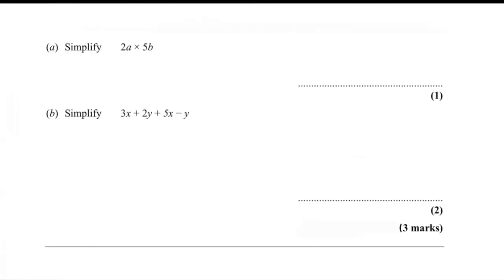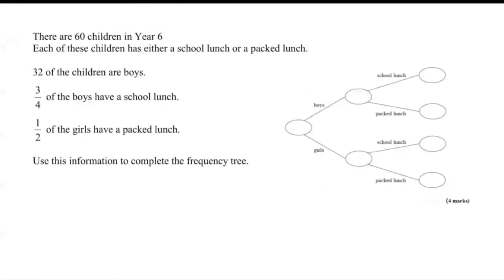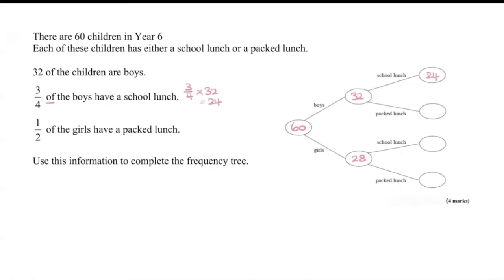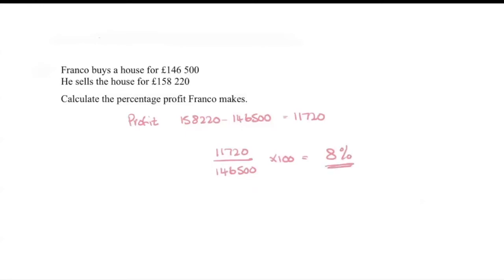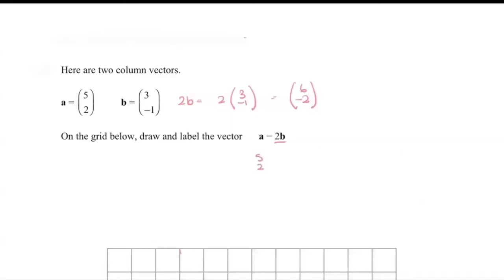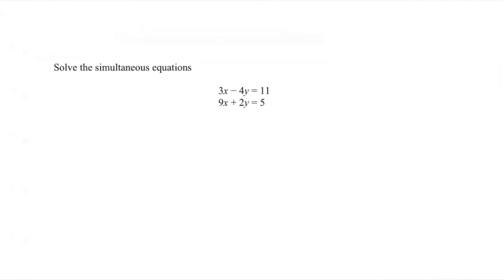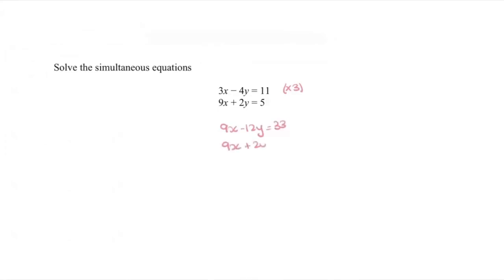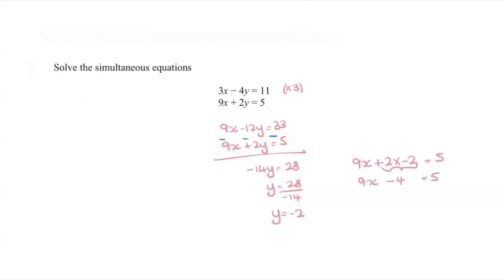GCSE MATHS REVISION | PAPER 2 & PAPER 3 | CROSSOVER GRADE 4/5 QUESTIONS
Let me help you revise some of the most common topics seen on the calculator papers along with the odd unusual one with this collection of past paper questions that provides a short revision session. You may also like our predicted papers, these contain questions handwritten by Targetmaths to really help you test your knowledge and make great revision resources regardless of the year they were made.

Timecodes:
0:00 Intro
1:00 Simplify expressions solution
1:41 Frequency tree solution
2:34 Percentage profit solution
3:08 Column vector solution
4:17 Simultaneous equation solution